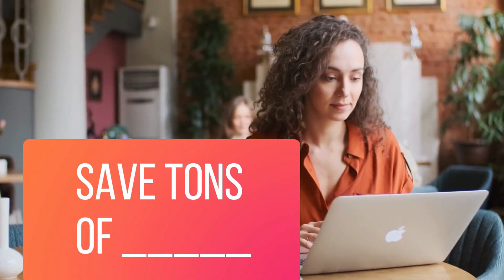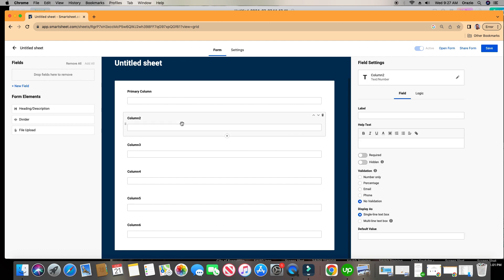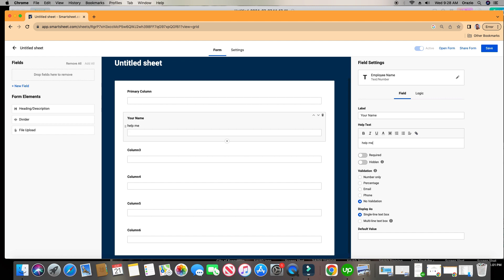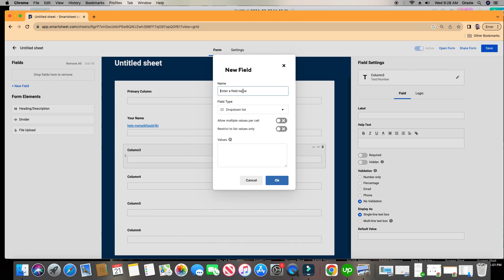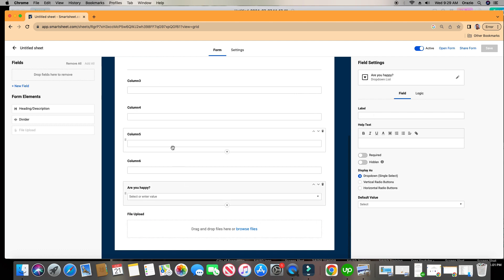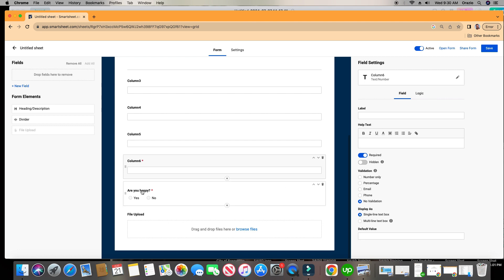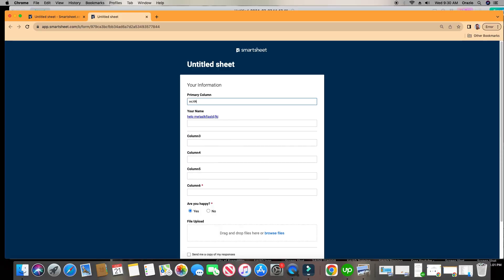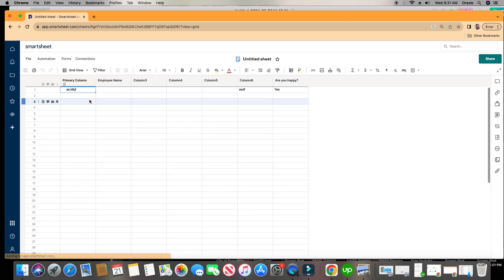How To Create Form Fields In Smartsheet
In this training video you will learn how to create the different fields in a Smartsheet Form!